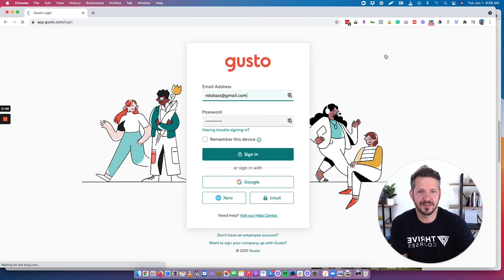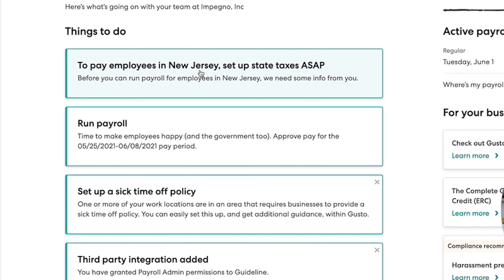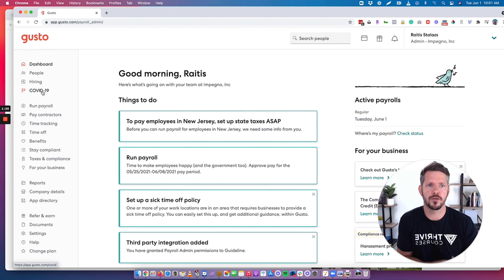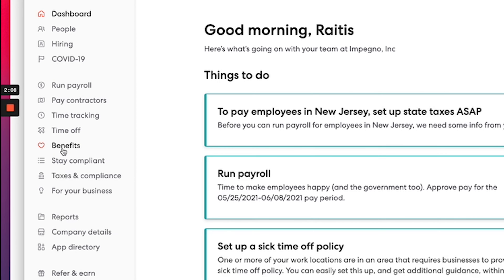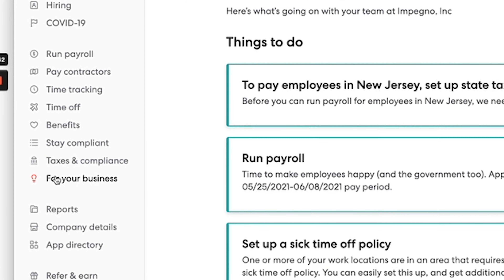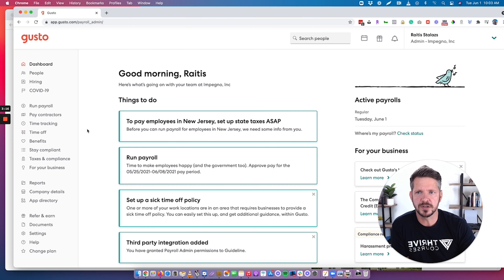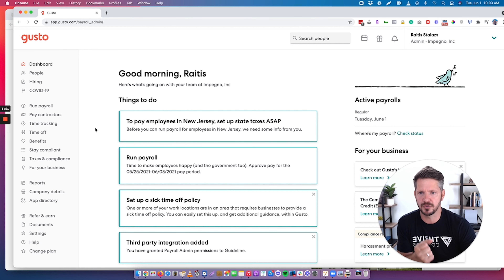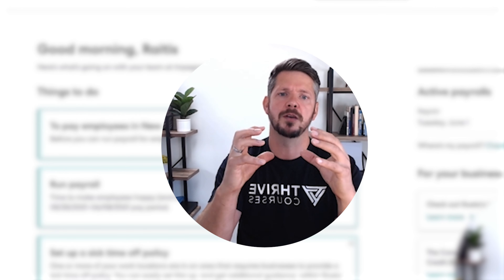The Software To Efficiently Manage Employees and Contractors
Struggling to figure out how to manage employees and contractors? Raitis is back to share you the ONE tried and true software that helps streamline his HR process.

Share with the community:
Which software do you use to manage your employees?

If you'd like to get access to more in-depth education on entrepreneurship, head over to our platform, ThriveCourses.com where we provide affordable and accessible education to entrepreneurs. By working only with top experts, you can be sure to receive the valuable information you NEED to know! Learn how to start and scale your business today with Thrive Courses and start watching your business thrive.